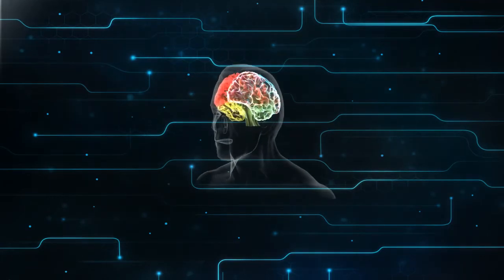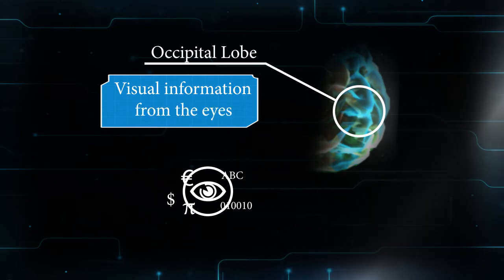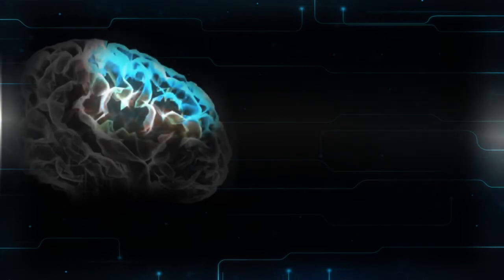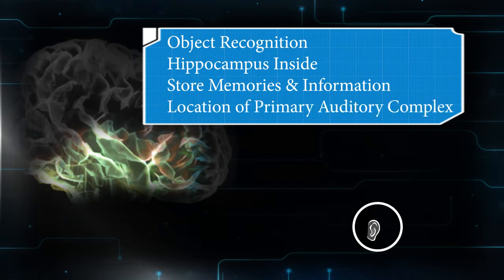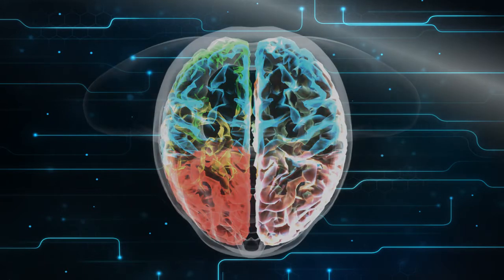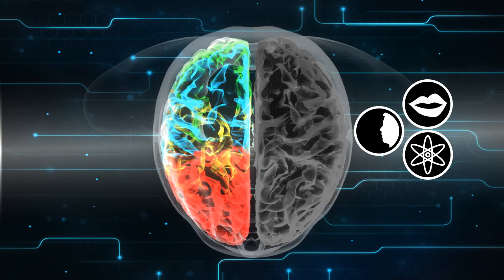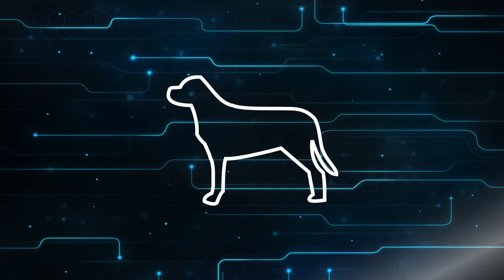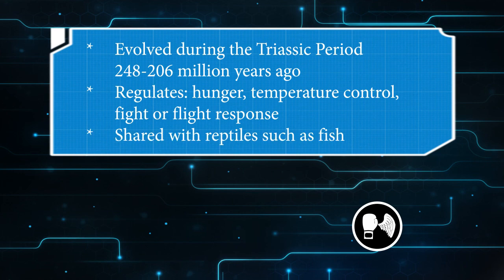Four Lobes of the Brain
Every animal you can think of -- mammals, birds, reptiles, fish, amphibians -- has a brain. But the human brain is unique. Although it's not the largest, it gives us the power to speak, imagine and problem solve. It is truly an amazing organ.

In this video, we'll discuss the lobes of the brain and how each lobe controls our daily functions, including motor control, visual processing, auditory processing, sensation, learning, memory and emotions.